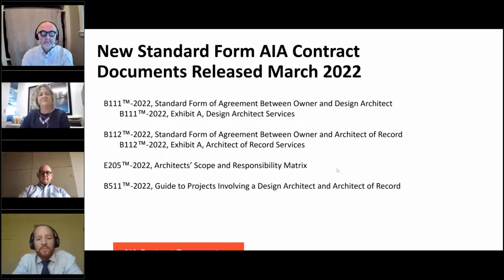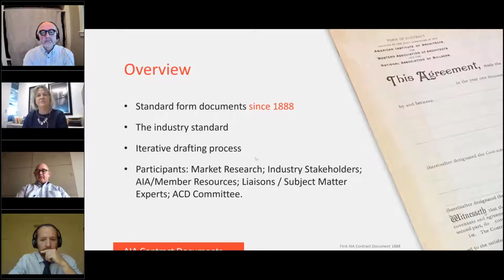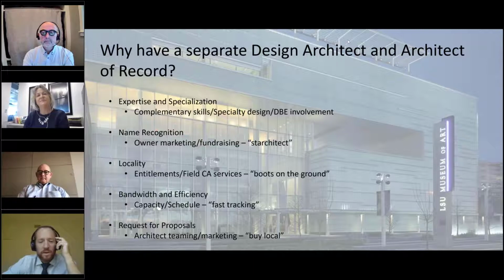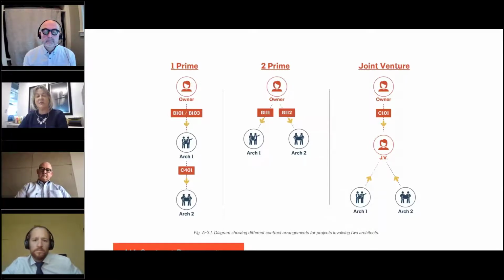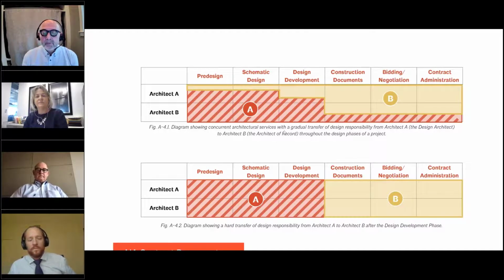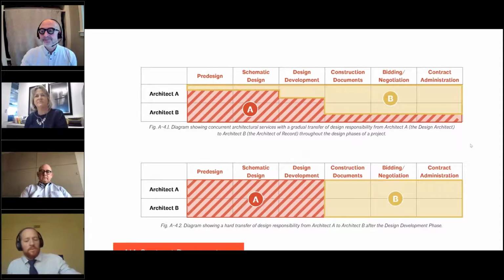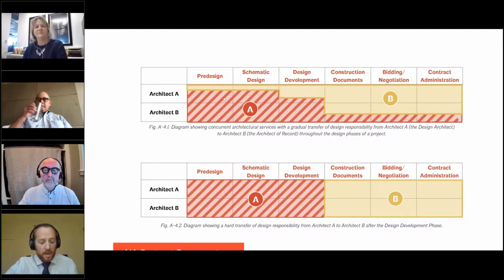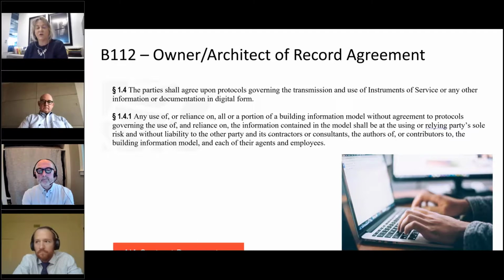Contracting for Projects Involving a Design Architect and Architect of Record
Three architects discuss their experiences working on projects in which they have worked alongside other architecture firms. These architects are also the primary drafters of a new set of documents offered by the AIA Contract Documents program that are geared towards projects involving a Design Architect and Architect of Record.

The panel will discuss common issues that arise when two or more architects provide design services for a common project. The discussion will touch on key issues such as how contracts are structured, how design responsibilities are allocated, whether the design architect must be licensed, how consultants are retained and integrated into the project, and whether the Architect of Record can rely on information provided by the Design Architect. The panel will also give an overview of the new documents offered by the AIA Contract Documents program.